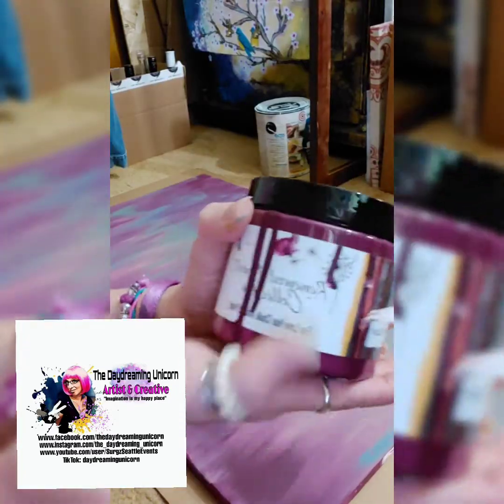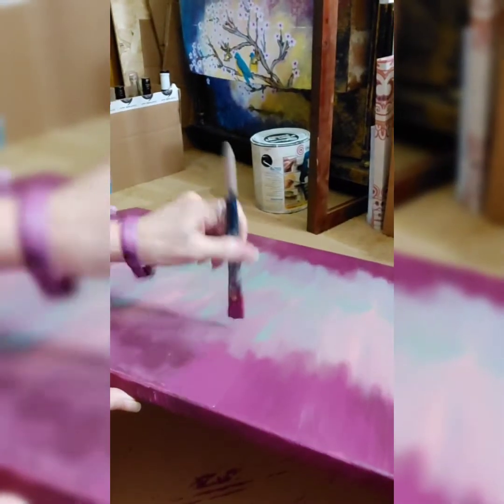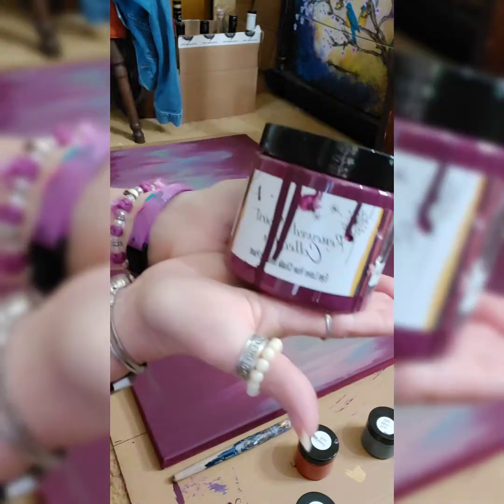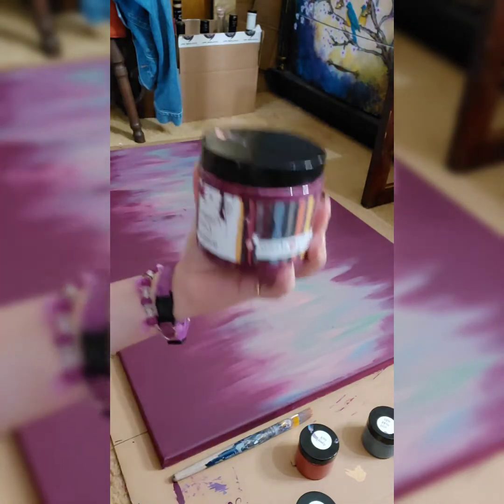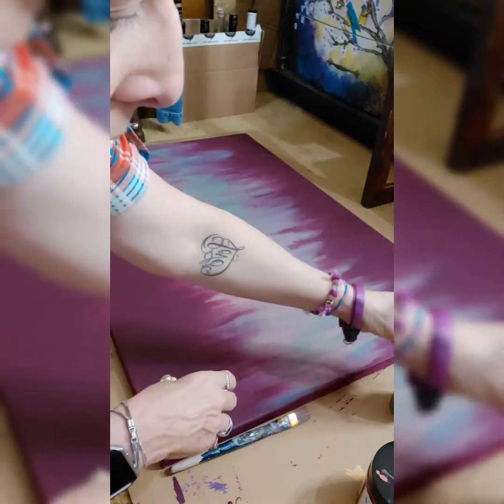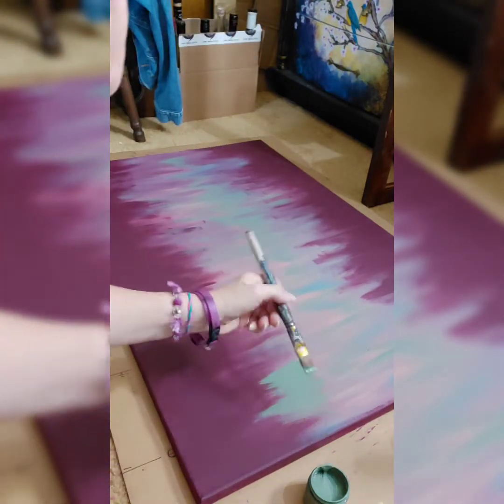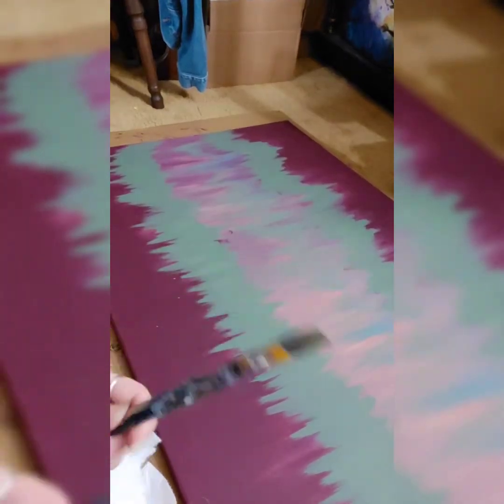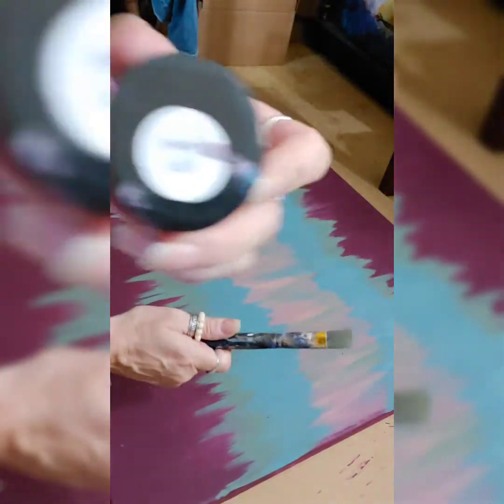Abstract painting :Tutorial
Hey there! Becci here with The Daydreaming Unicorn, artist and creator in Texas!
I'm here just sharing what I do and give others inspiration!